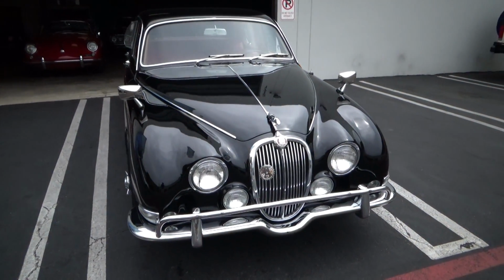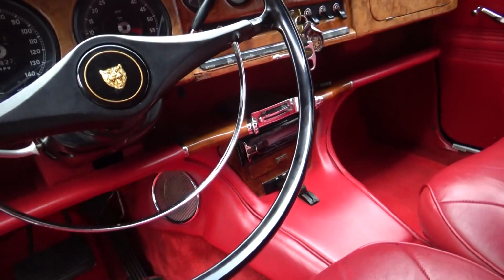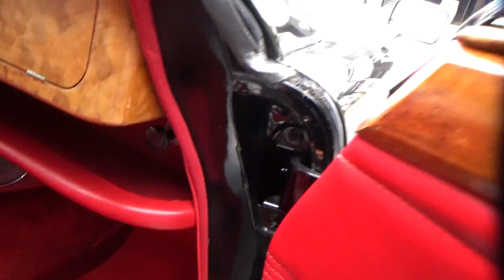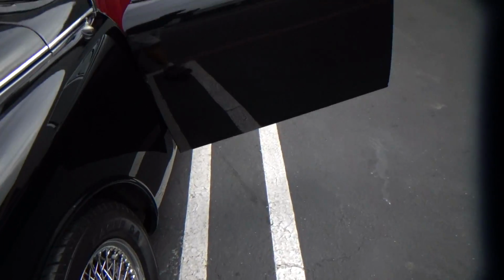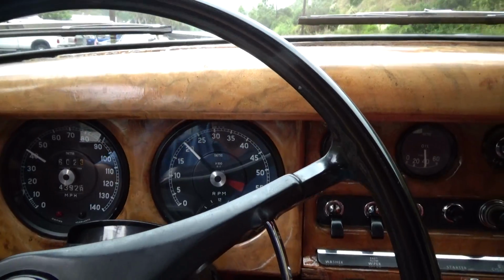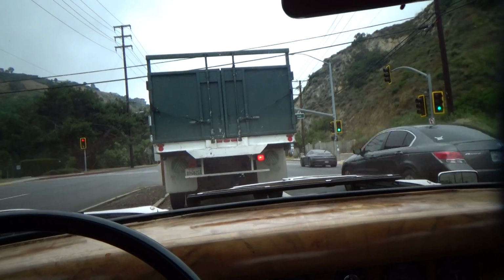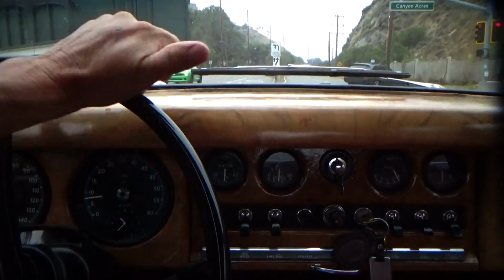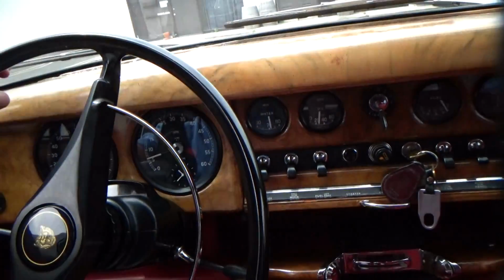1965 Jaguar 3.8S Sedan test drive at Laguna Classic Cars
Very well maintained S Cal Jag w great mechanical systems, paint, and interior!
The gorgeous black paint is complimented by sparkling "knock off" chrome wire wheels and finished off by deep red leather interior! This is a reliable driver that has been updated with an aluminum radiator and modern 12 volt alternator. This car runs and drives as great as it looks with an automatic transmission, radial tires and 4 wheel disc brakes.
The interior is also in very good condition including the leather seats (with seat belts), carpets, wood accents and dashboard.

This vehicle is exempt from California smog requirements, comes with a clean and clear California title.

Low rate financing is available with approved credit. by clicking on the "Financing" tab.
We can also arrange delivery to almost anywhere.

Laguna Classic Cars & Automotive Art Inc.
2171 Laguna Canyon Rd Laguna Beach CA